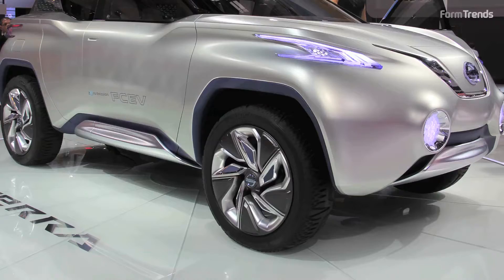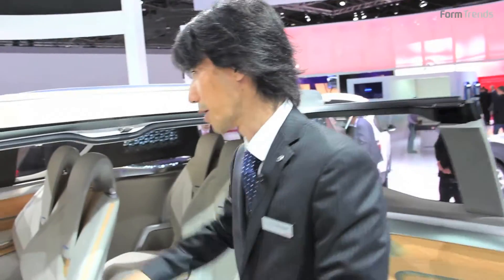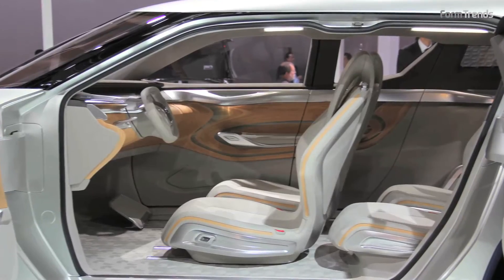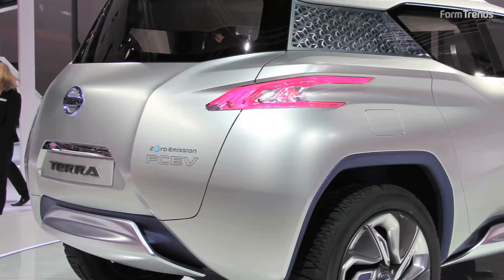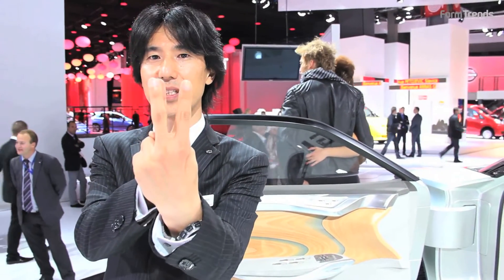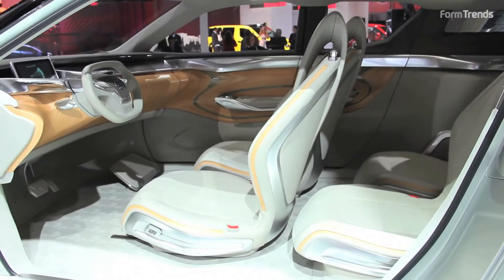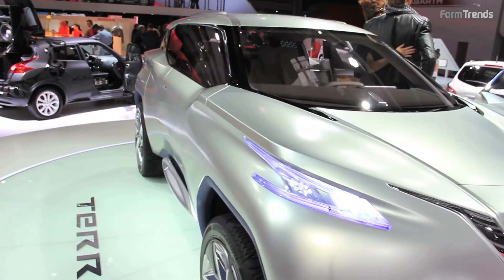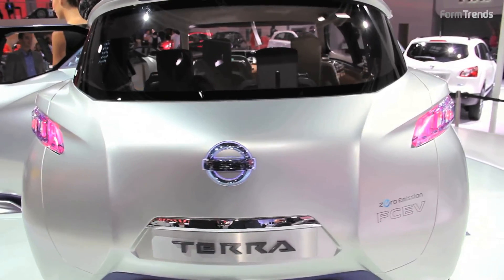Nissan Terra concept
Concept car manager Tatsuya Shiosaki talks abut the Terra concept design details, electric vehicle architecture and its unique four person cabin layout.